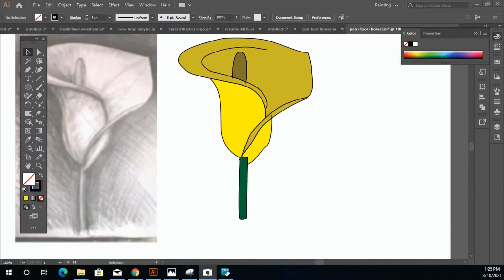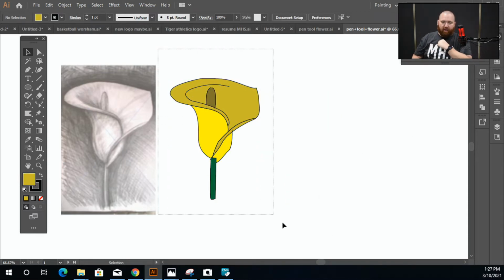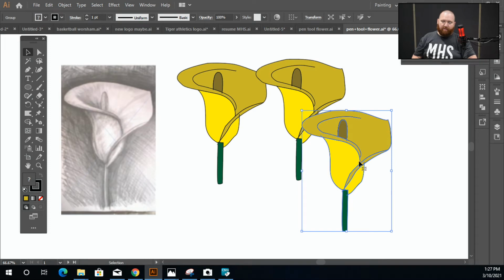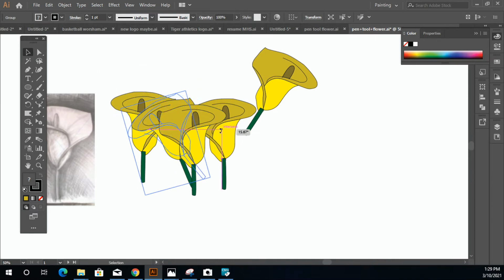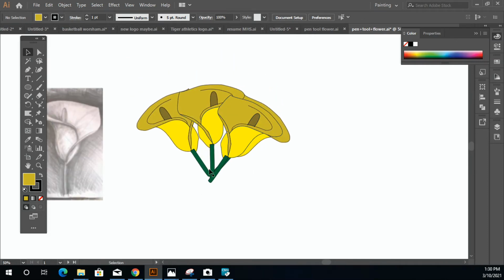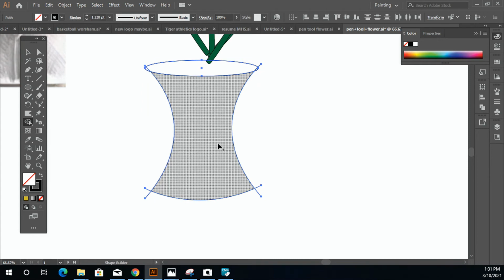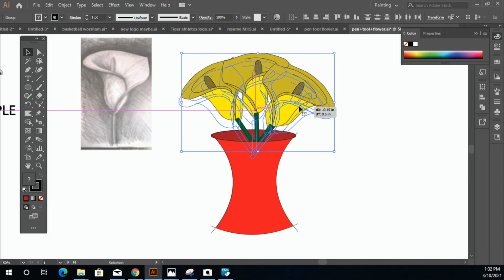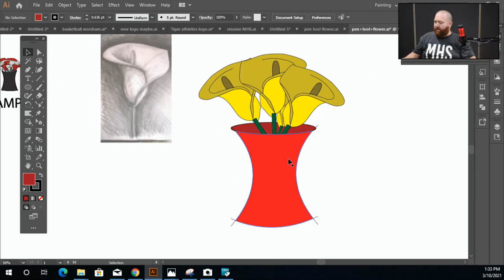Flower Pen tool part 2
This is the second part of 2 videos talking about how to use the pen tool to make a flower design in Illustrator